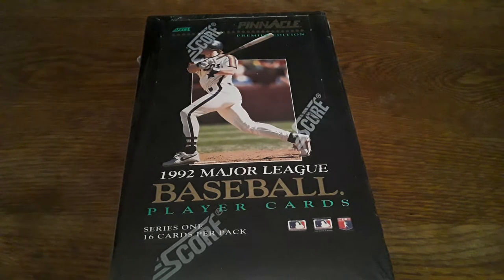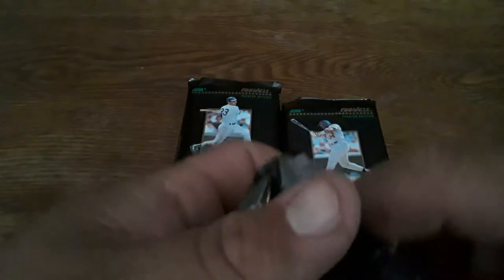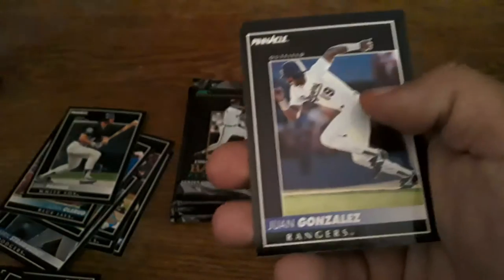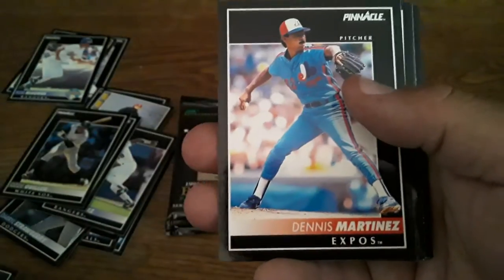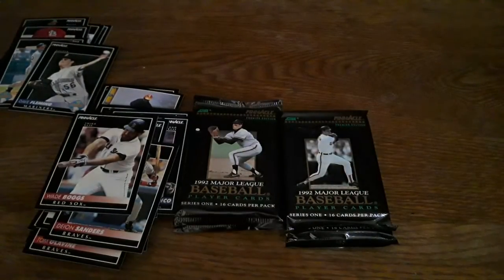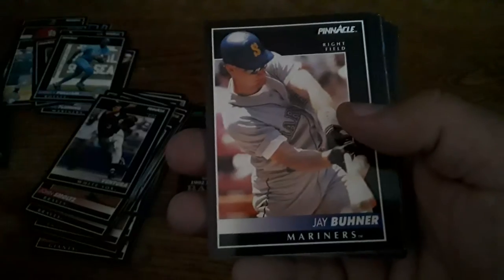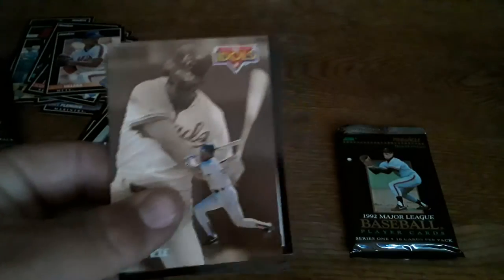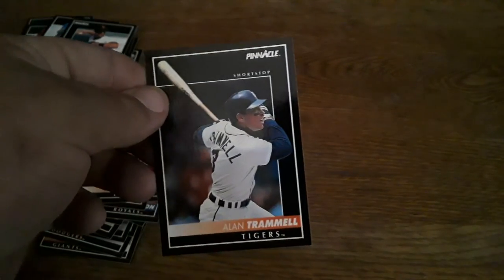1992 Pinnacle Series One Baseball On Old School Thursday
Opening a stack of 1992 Pinnacle Series One Baseball on Old School Thursday.